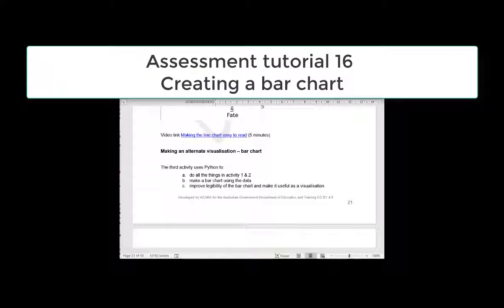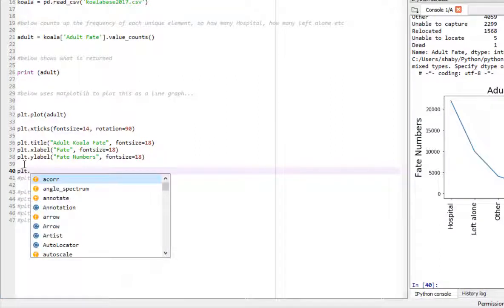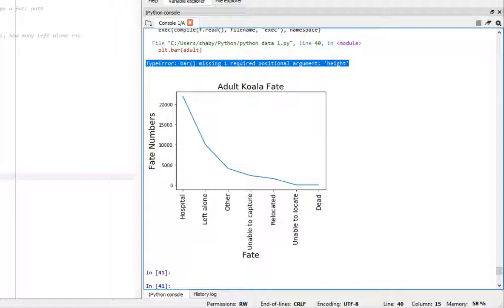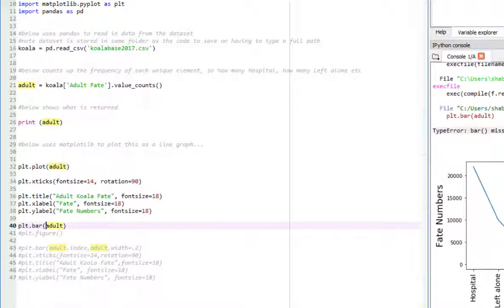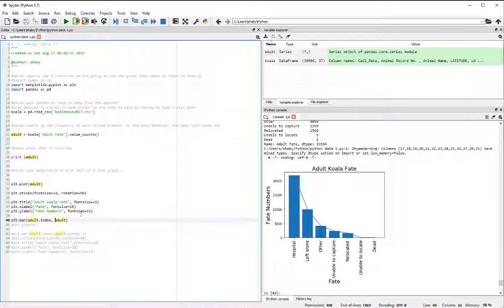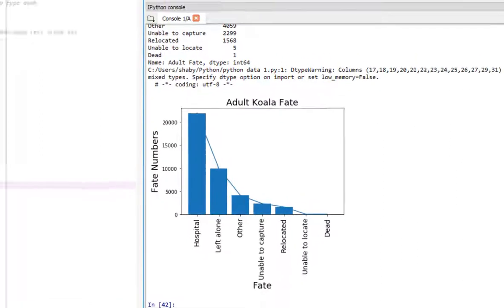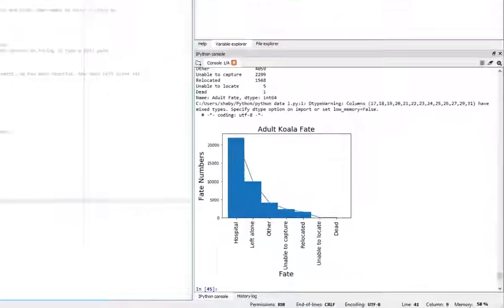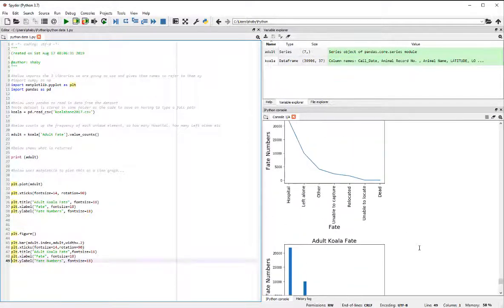Assessment tutorial 16 Python Bar Charts